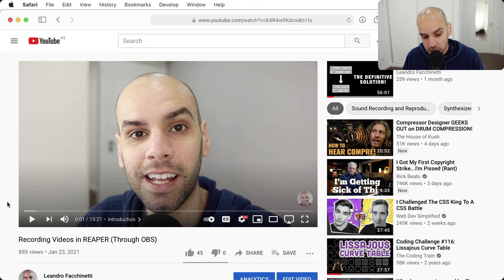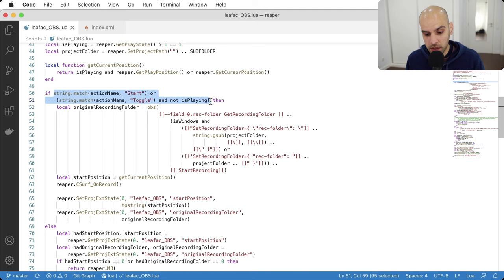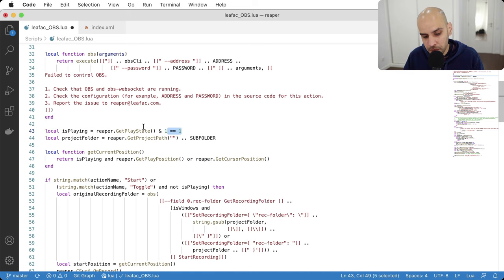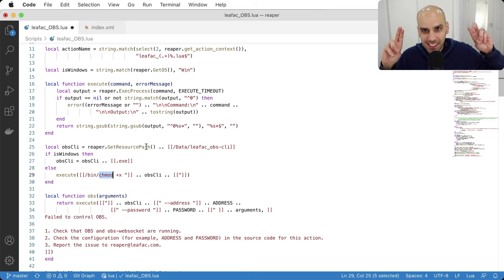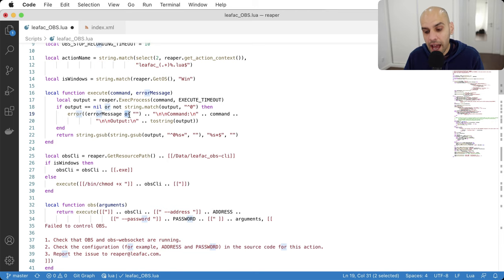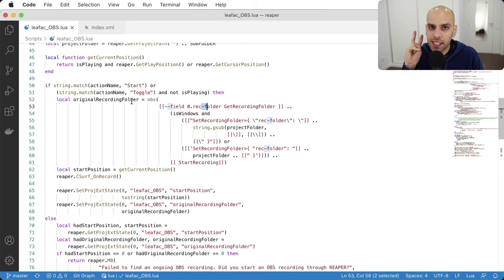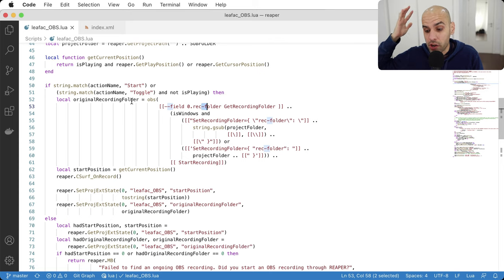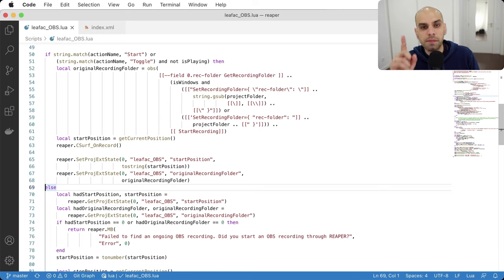Code Review: Recording Videos in REAPER (Through OBS)